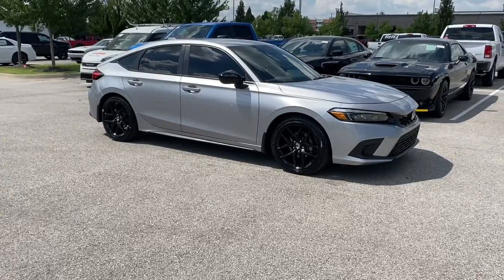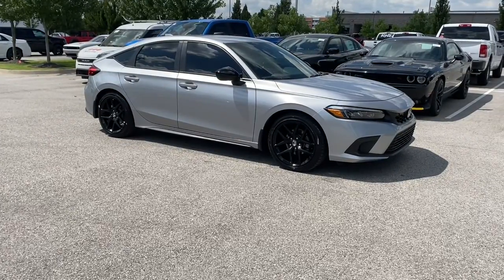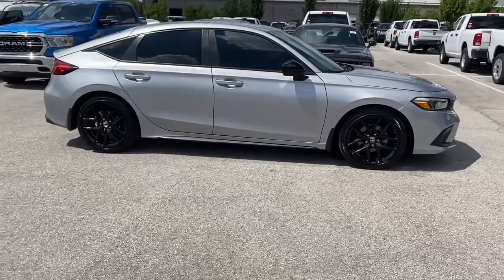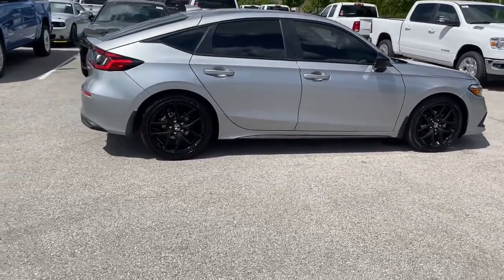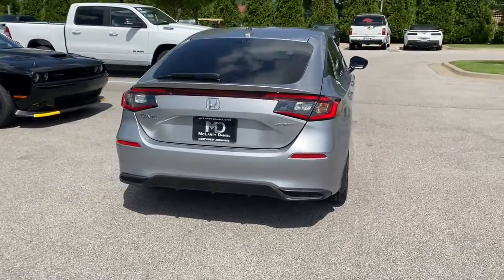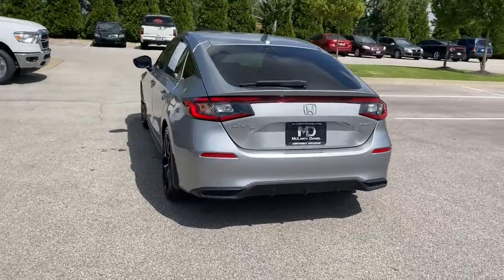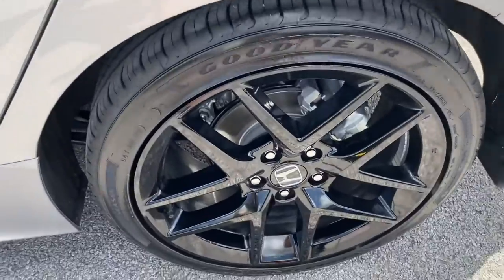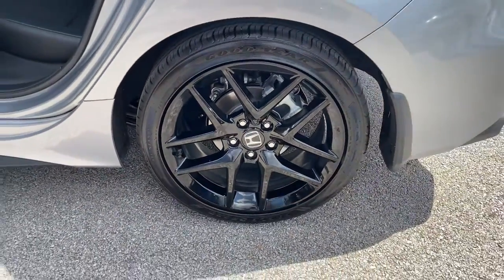2022 Honda Civic Rogers, Bentonville, Fayetteville, Siloam Springs, AR, Joplin, MO NE007112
Lunar Silver Metallic Used 2022 Honda Civic available in Bentonville, Arkansas at McLarty Daniel CDJR. Servicing the Rogers, Fayetteville, Siloam Springs, AR, Joplin, MO area.

McLarty Daniel CDJR
2201 SE Moberly Lane

Bluetooth Cloth 18 Alloy Wheels 4-Wheel Disc Brakes 8 Speakers ABS brakes Adaptive Cruise Control: Adaptive Cruise Control (ACC) with Low-Speed Follow Air Conditioning Alloy wheels AM/FM radio Apple CarPlay/Android Auto Auto High-beam Headlights Automatic temperature control Brake assist Bumpers: body-color Delay-off headlights Driver door bin Driver vanity mirror Dual front impact airbags Dual front side impact airbags Electronic Stability Control Emergency communication system: HondaLink Exterior Parking Camera Rear Fabric Seating Surfaces Forward collision: Collision Mitigation Braking System (CMBS) + FCW mitigation Four wheel independent suspension Front anti-roll bar Front Bucket Seats Front Center Armrest Front reading lights Fully automatic headlights Illuminated entry Knee airbag Lane departure: Lane Keeping Assist System (LKAS) active Leather Shift Knob Leather steering wheel Low tire pressure warning Occupant sensing airbag Outside temperature display Overhead airbag Panic alarm Passenger door bin Passenger vanity mirror Power door mirrors Power steering Power windows Radio data system Radio: 180-Watt Audio System Rear anti-roll bar Rear side impact airbag Rear window defroster Rear window wiper Remote keyless entry Security system Speed control Speed-sensing steering Split folding rear seat Steering wheel mounted audio controls Tachometer Telescoping steering wheel Tilt steering wheel Traction control Trip computer Voltmeter. CARFAX One-Owner. Clean CARFAX. Recent Arrival!brbr2022 Honda Civic Lunar Silver Metallic Sport FWD CVT 2.0L I4 DOHC 16Vbrbr29/37 City/Highway MPGbrAwards:br  * NACTOY 2022 North American Car of the YearbrMcLarty Daniel Chrysler Dodge Jeep Ram 2201 SE Moberly Lane Bentonville Arkansas.